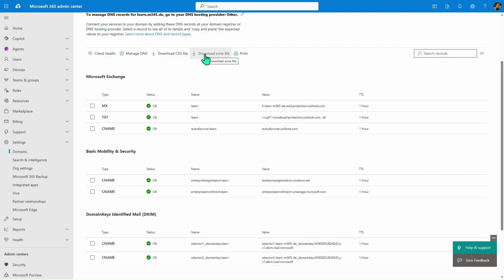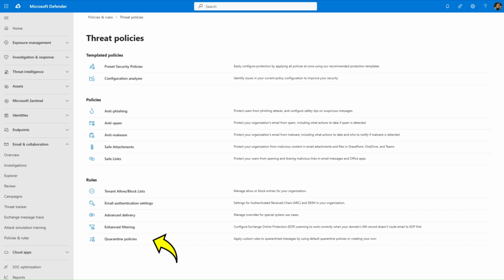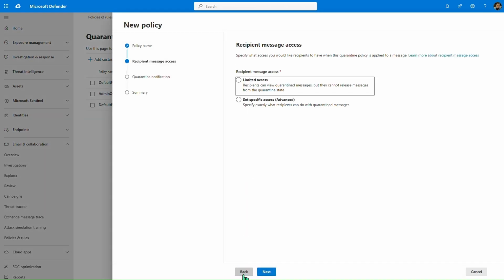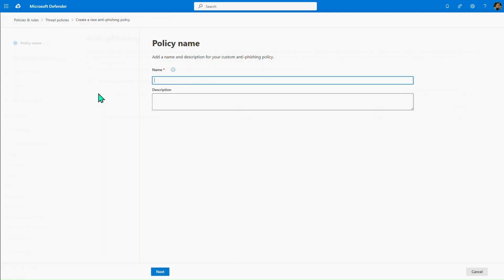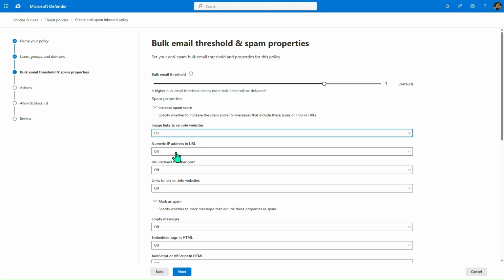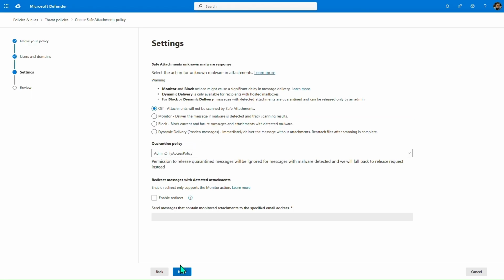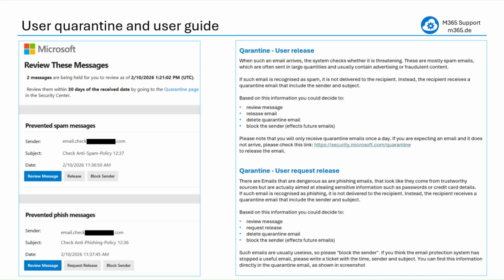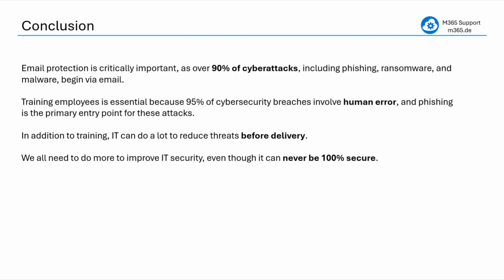Exchange Online Email Protection - Learn how to stop phishing, spam, and malware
This step-by-step guide will explain how to configure email protection policies in Exchange Online - Anti-Phishing, Anti-Spam, Anti-Malware, Safe Attachments, Safe Links, and 2 user quarantines.

90% of business attacks starting in the inbox, a default configuration is no longer enough to protect your organization. In 2026, the "classic" phishing email is dead—replaced by Phishing-as-a-Service (PhaaS) and industrialized cyber attacks.

In this practical, step-by-step tutorial, we walk through the exact configuration used to secure medium and large-sized companies using Exchange Online and Microsoft Defender for Office 365.

Prerequisites for this tutorial: Global Administrator or Security Administrator role is required in order to access the Microsoft Admin portals.

🛠️ What You’ll Learn:
The Essentials: How to correctly configure SPF, DKIM, and DMARC to prevent domain spoofing.

Quarantine Policies: Creating custom "Self-Release" vs. "Admin-Request" policies to balance security with user productivity.

The "Big Five" Protection Policies:

• Anti-Phishing: Defending against Darcula-style impersonation.
• Anti-Spam: Cleaning up the inbox.
• Anti-Malware: Utilizing Zero-hour Auto Purge (ZAP)
• Safe Attachments: Enabling "Block" mode for high-risk files.
• Safe Links: Rewriting URLs to protect users in real-time.

Encryption Deep Dive: A look at TLS, S/MIME, MPME.

📋 Prerequisites:
To follow this guide, you will need one of the following licenses:

• Microsoft 365 Business Premium
• Microsoft 365 E3 or E5
(Or Defender for Office 365 Plan 1 as an add-on)

💡 Key Takeaway:
Technology is only half the battle. While these policies significantly reduce your attack surface, user awareness remains your final line of defense.

📽️ Video chapters
00:00 Intro
00:40 Overview and license requirements
01:16 DNS settings: MX, SPF, DKIM, DMARC
02:34 Create and configure quarantine policies
04:14 Email protection policies – create and configure
04:37 Anti-phishing
05:14 Anti-spam
06:09 Anti-malware
06:40 Safe Attachments
07:09 Safe Links
07:38 User quarantine and user guide
08:39 Email encryption methods
09:03 Conclusion